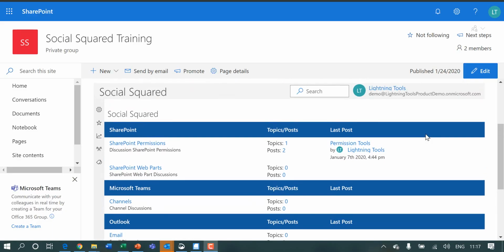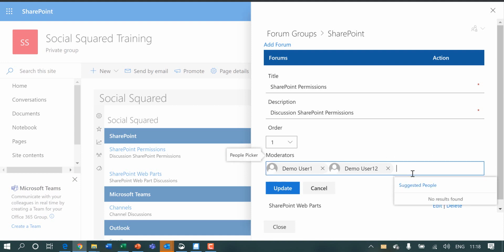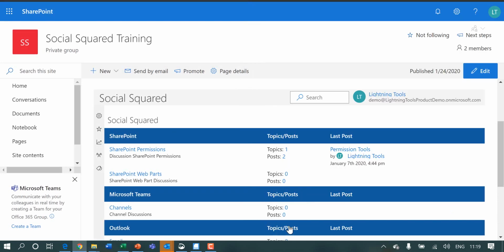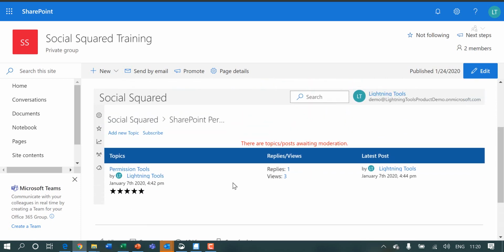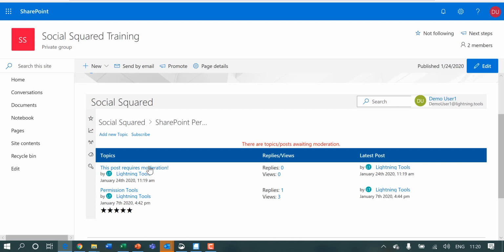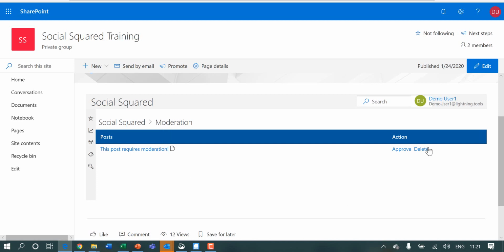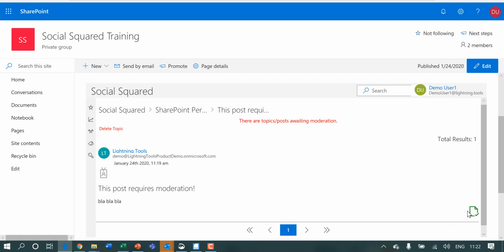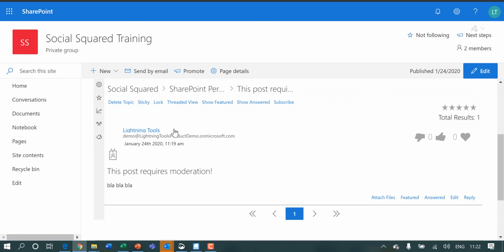Social Squared SPFx Client Side Web Part Moderation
In this video, we look at the new moderation feature of the discussion forum tool by Lightning Tools for Modern SharePoint sites and Microsoft Teams. Social Squared enables team discussions in a Forum structure, so that questions and answers to questions for existing or new employees can be discovered easily, resulting in an improved level of productivity within your organization. The Moderation feature allows users to post topics, but not display them unless the topic has been approved by a forum moderator.